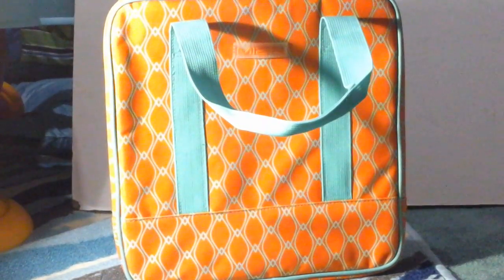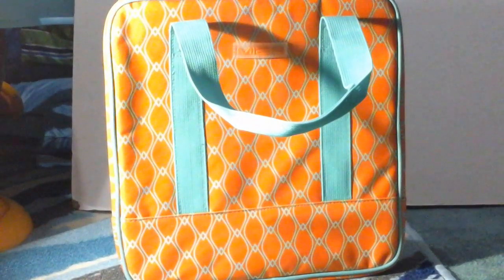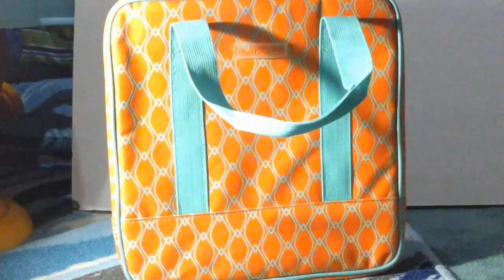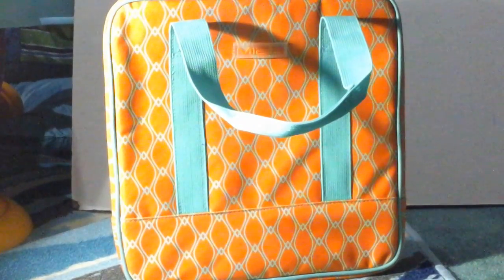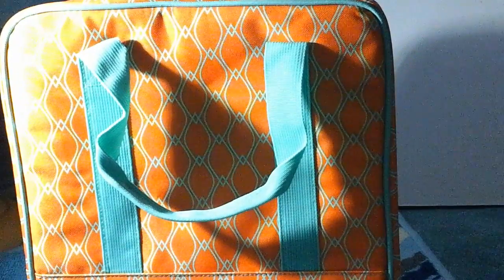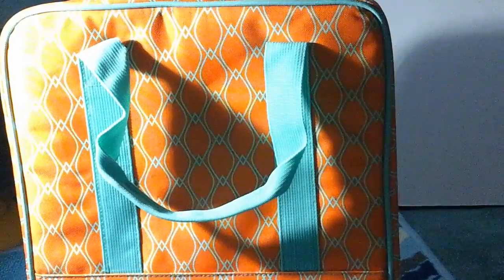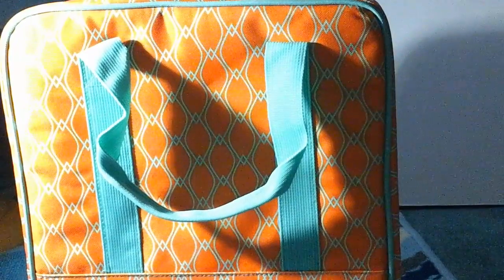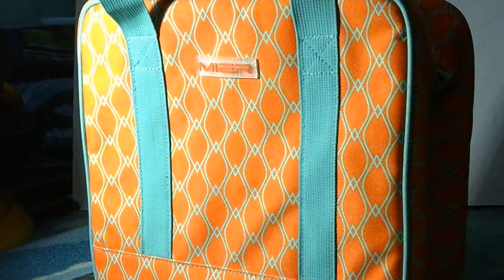MIER Pink Insulated Lunch Bag Large Lunch Box Tote Freezable Cooler Bag for Girls and Women, 14LOffe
This MIER Insulated Lunch Bag Large it's a very nice size bag at 14 leaders can hold a lot of different items in it that one. It is very deep inside you can actually fit a bottle of soda and it perfectly along with ice sandwiches bags of chips whatever you want really it will fit inside of this easily. It seems very well-made of nice high-quality materials well overtime into prolonged use. Zipper on this bag is very nice and durable it ships open and shut very easily without snagging on any of the material. The stitching on this is done very nicely there are no loose or hangings read a lot of time and effort went into making this really nice. I love the pattern and the color on the outside of the bag it matches well with just about everything I have and is very vibrant and bright. The inside of the bag is very nicely insulated and think it definitely works well to keep your items inside very cool or if you're caring warm items it works well to keep them at the desired temperature. This is really great to use for multiple occasions like taking a field trip or going on a picnic or even using for camping and traveling as well. All-around I really enjoy this bag it is really great and it is exactly what I was needing. I have not had any issues or problems with this project so far I really enjoy it and have no complaints. It is exactly what I was expecting it is accurately described in the description and photos provided.